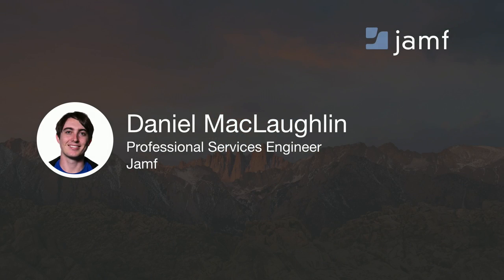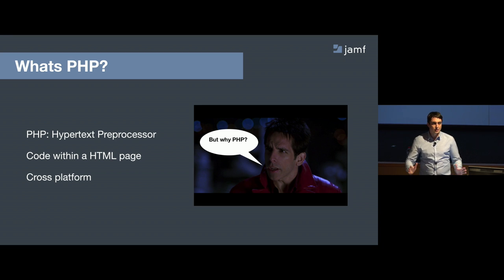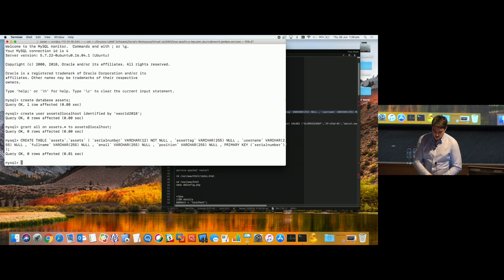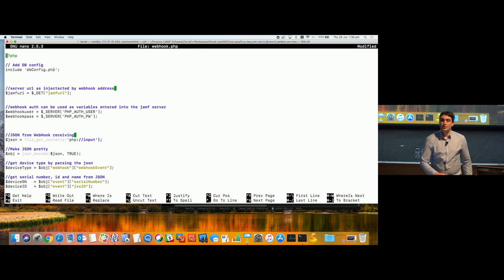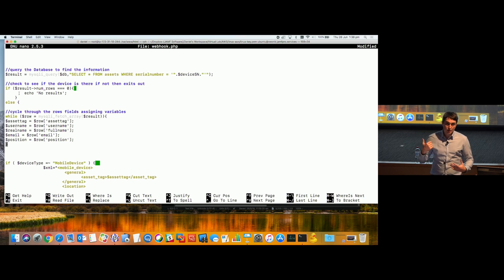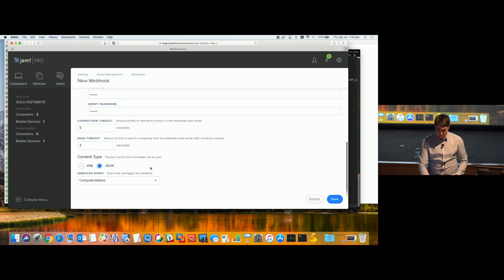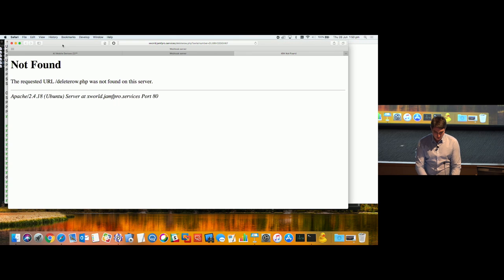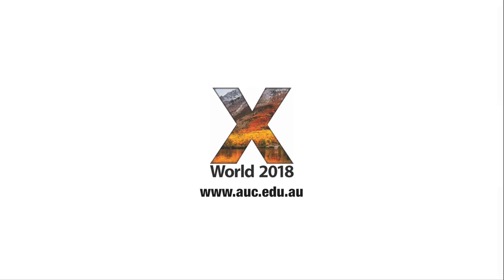Using Webhooks to Automate Your Deployment (X World 2018) OLD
Presenter: Daniel McLaughlin

This presentation will cover using PHP and Webhooks to automate data population from a csv.

A very minimal amount of scripting knowledge will be required as we go through creating a server from start to finish.

Attendees will gain some insight to the flexibility and power of PHP and Webhooks.